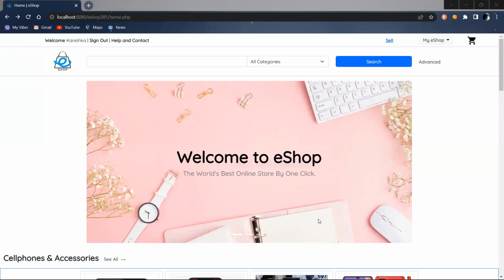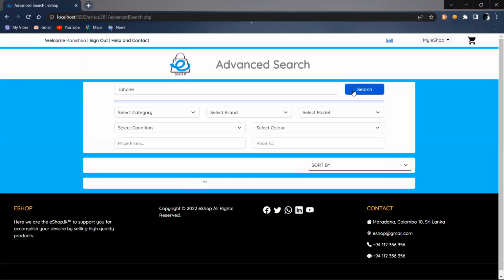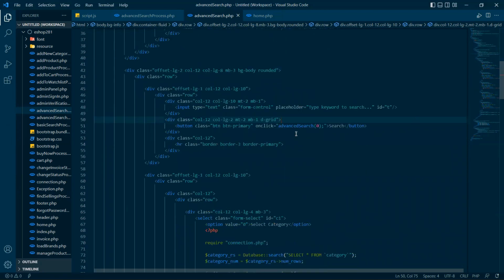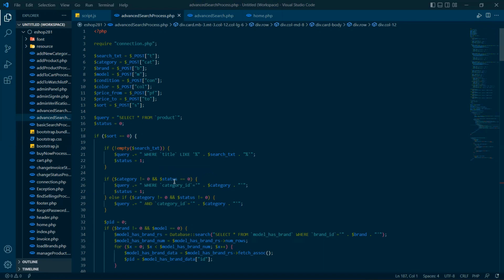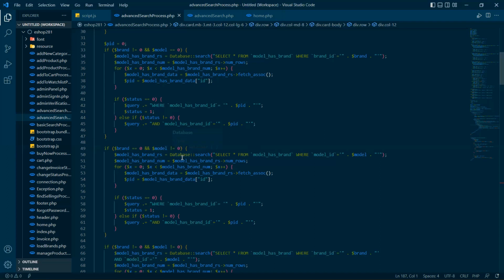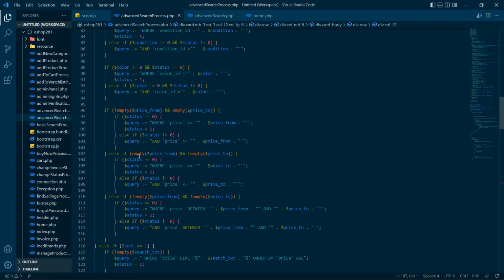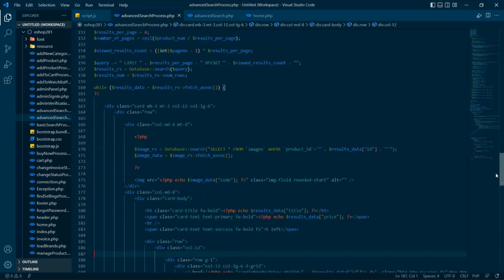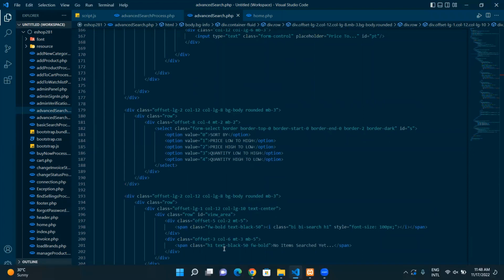Advanced product searching process / task 20 / Kanishka Chamini